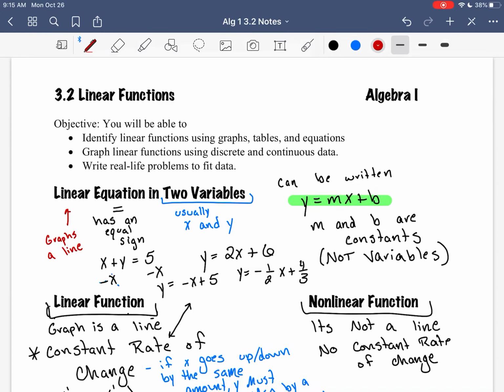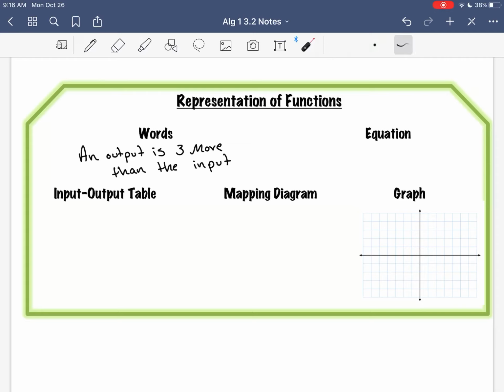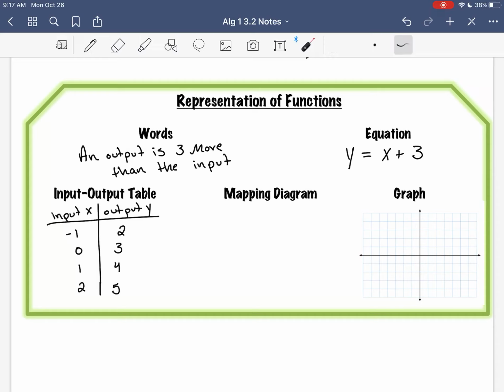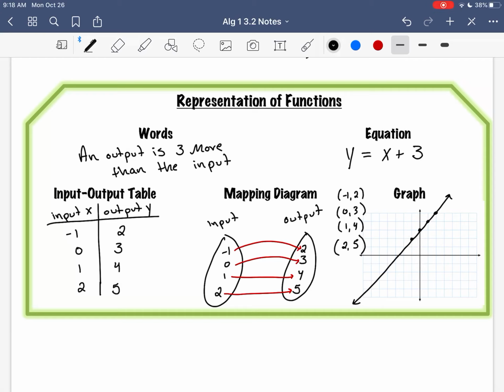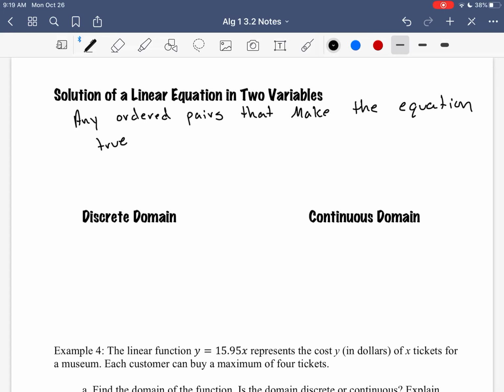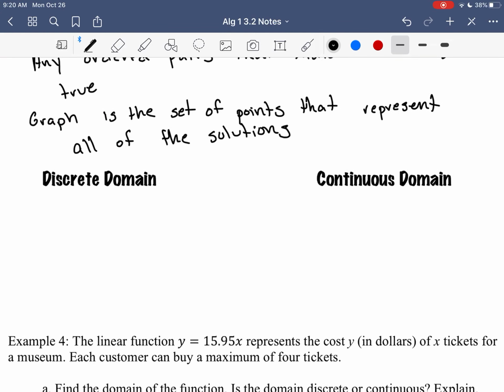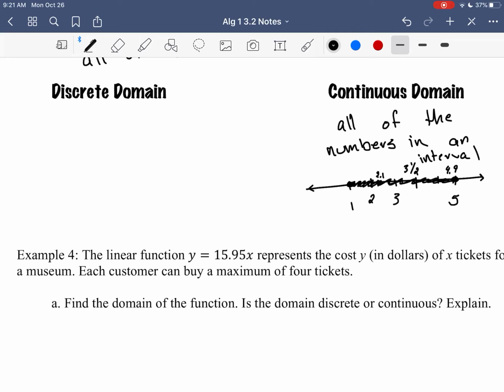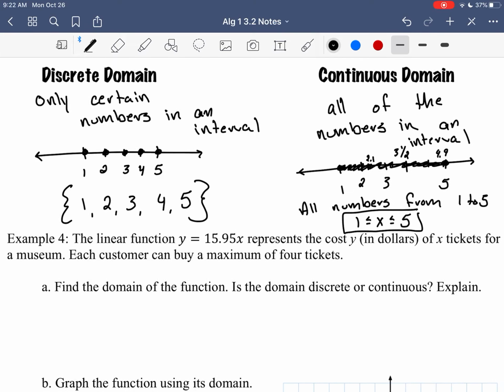Algebra 1: 3.2 Part 2 Linear Functions